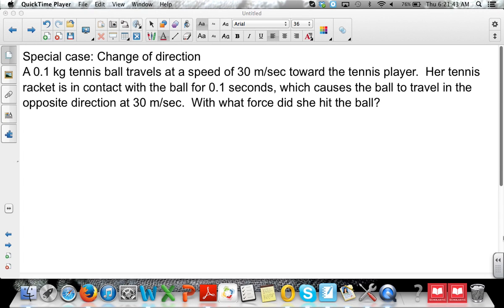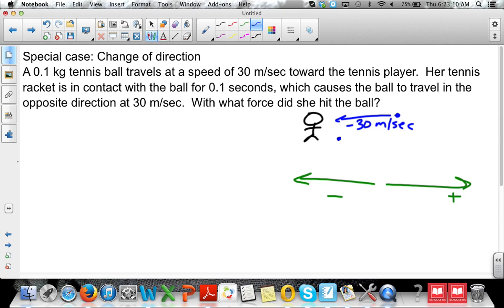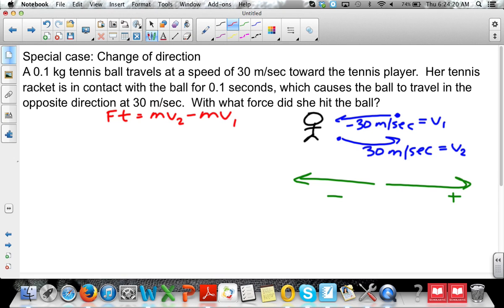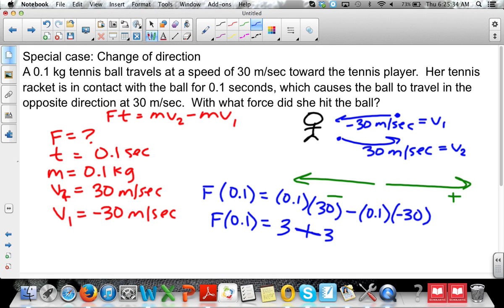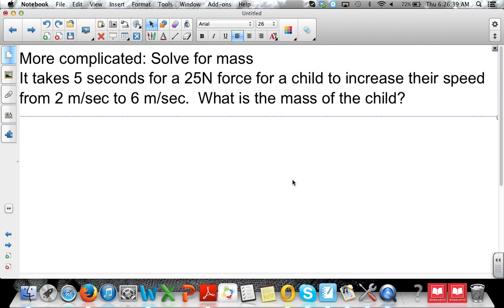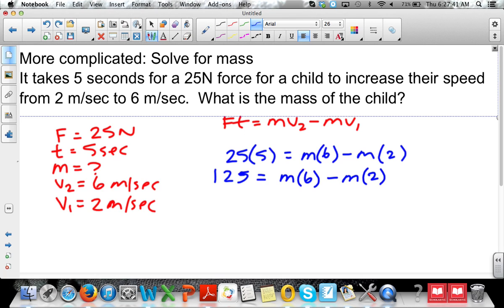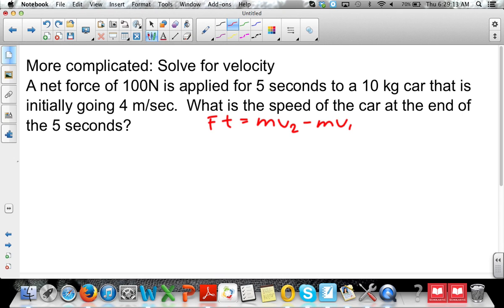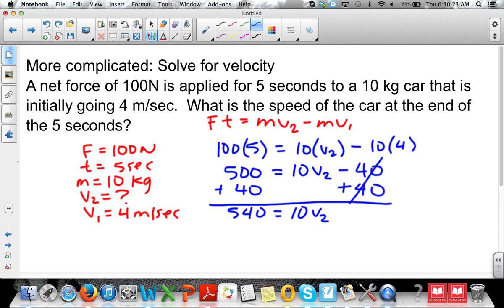Impulse Calculating Special Cases